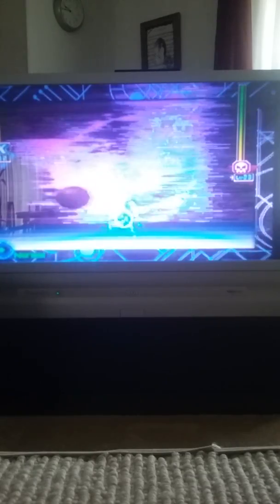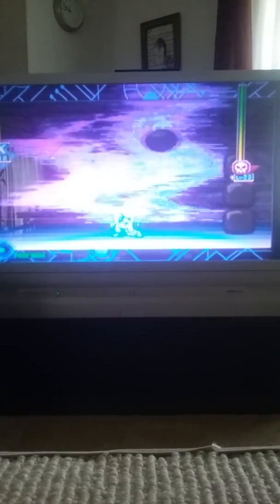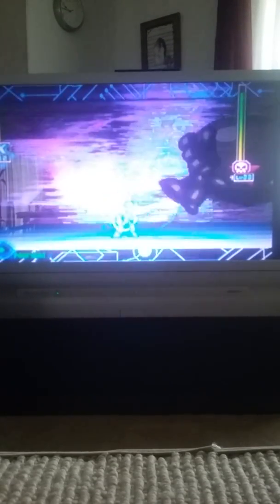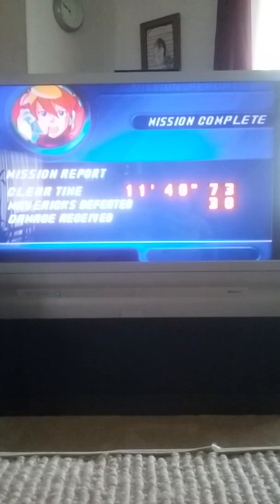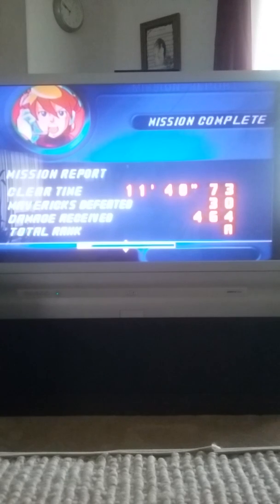How to properly face the Shadow Devil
The Shadow Devil from X5 is a very overhated boss. I, however seem to actually like him. His fight is really fun and a bit challenging, I like the Yellow Devil remix from the original Megaman, also he just looks really badass. Sorry about my stammering at the end. I gotta work on that next time I make another one of these. Plus, I really need to get a capture card...I guess this will do for now